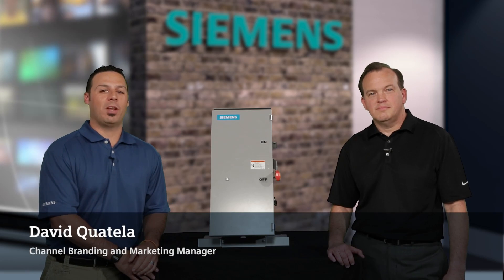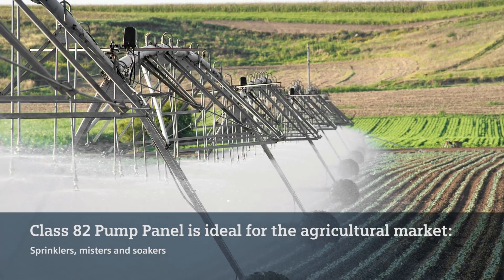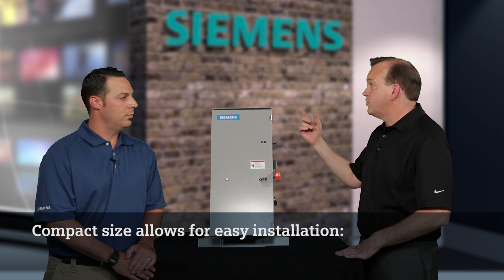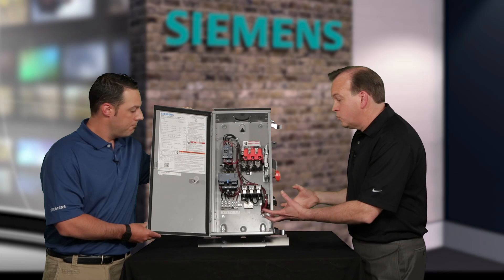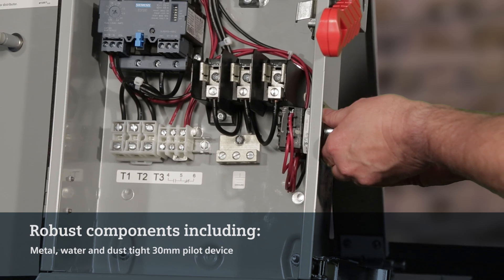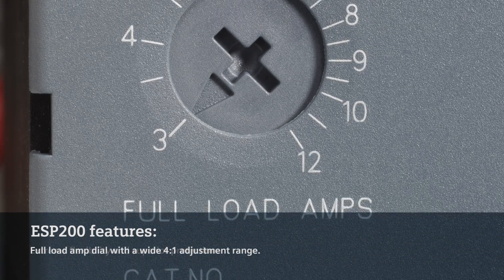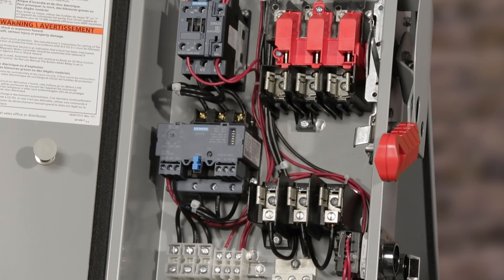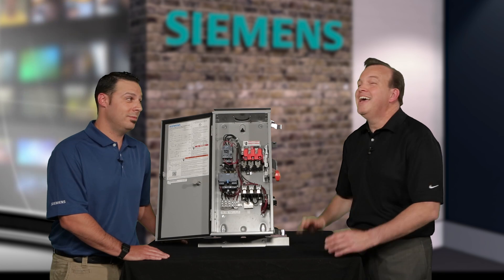Class 82 Slim Line Pump Panel | Volt Stream Video Series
Siemens Class 82 Pump Panel Pump controllers monitor flow and/or level variables and control a pump accordingly to maintain the desired levels. Pump control can include simply turning a pump on and off or more advanced controls for pump speed, output pressure, etc. Installation is easy.